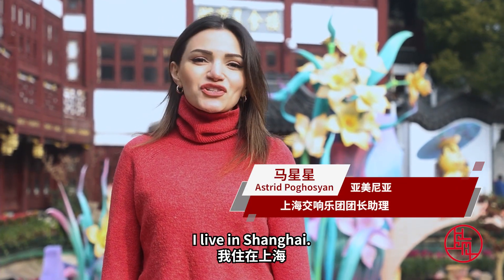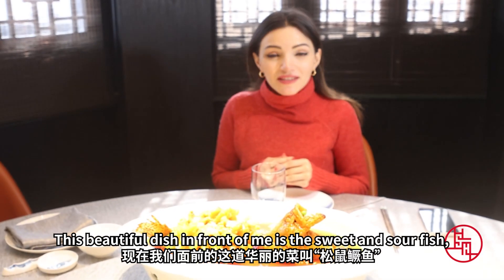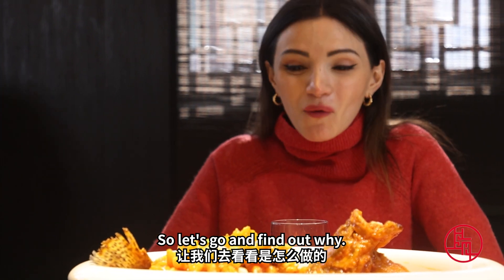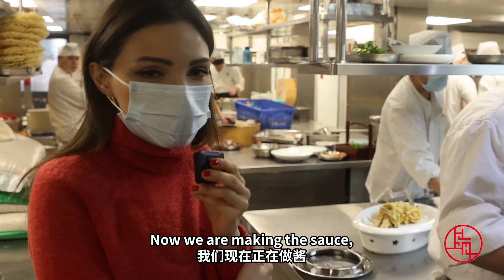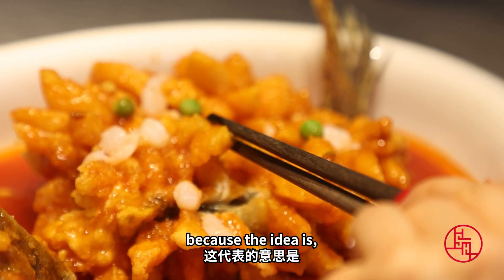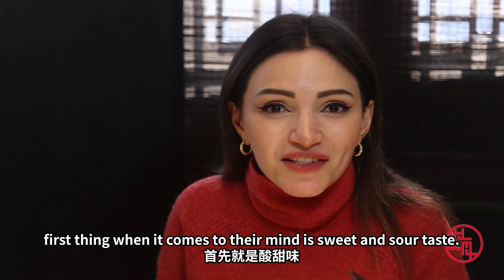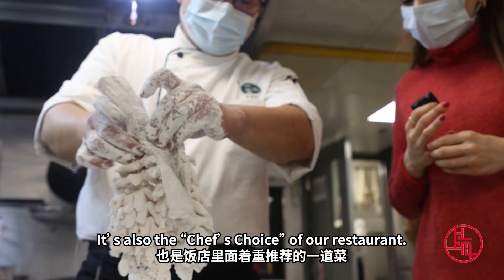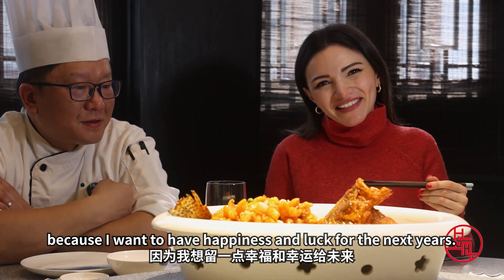Shanghai's Chinese New Year Food #7 Sweet and Sour Fish（松鼠鳜鱼）